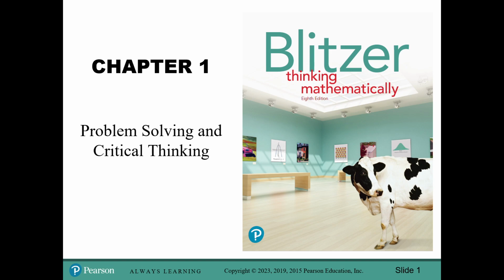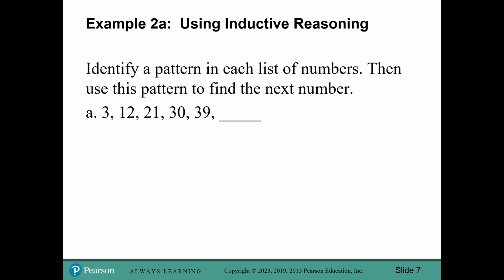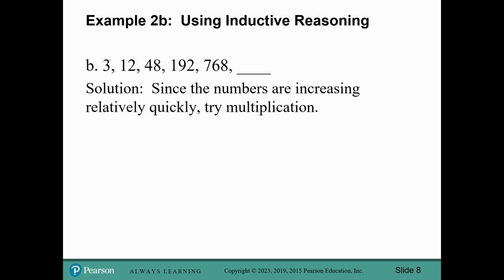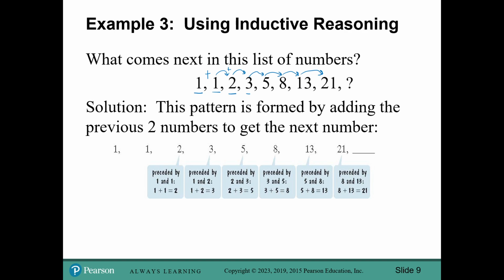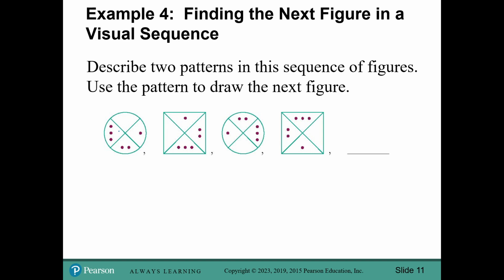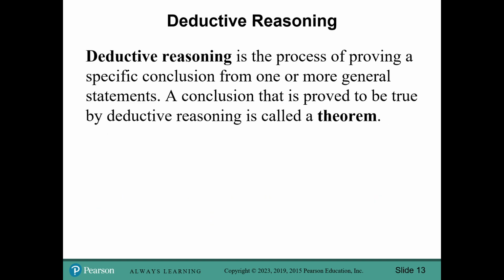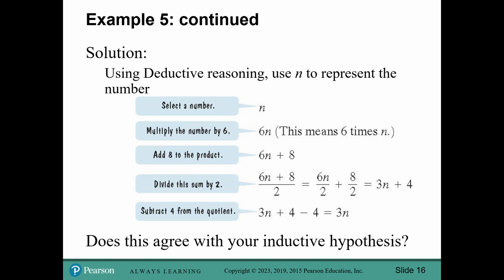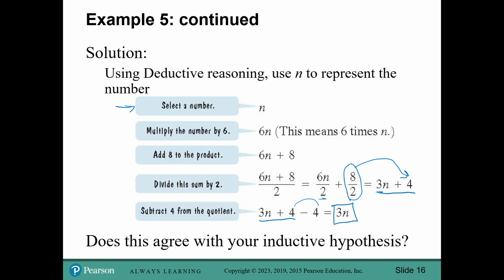Math 102 Chapter 1.1